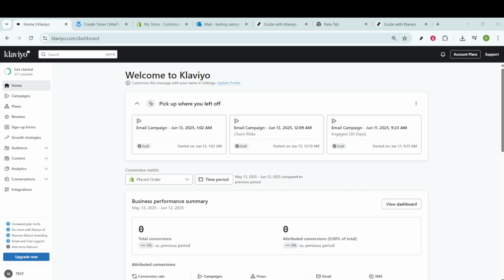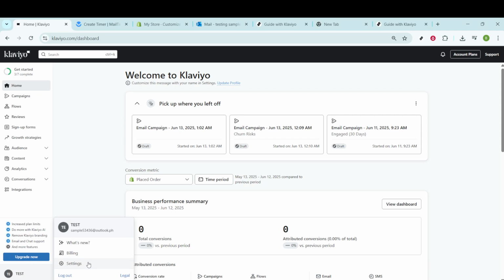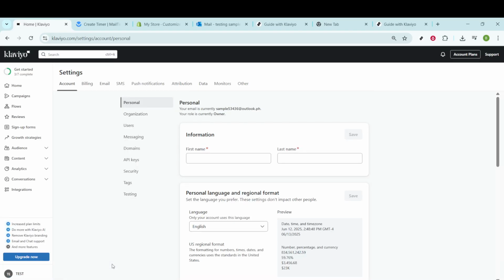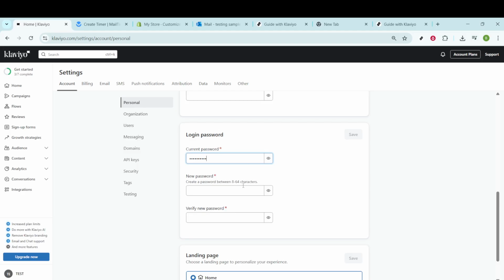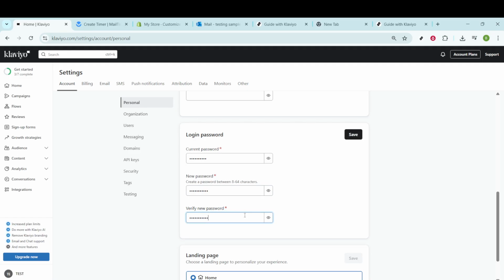How to Change Klaviyo Password [2026 Full Guide]